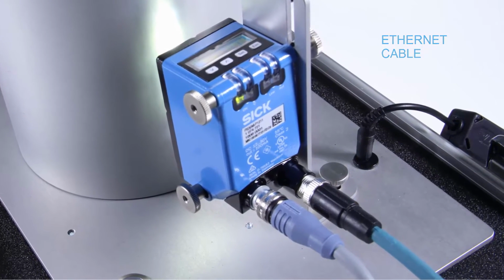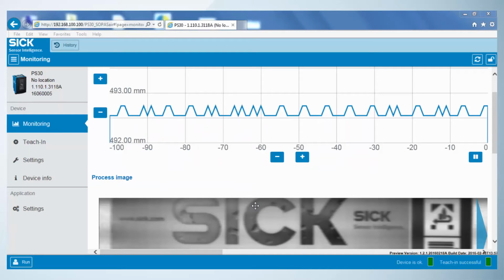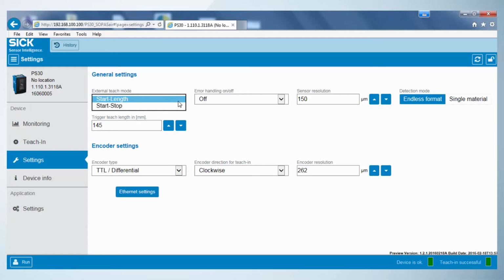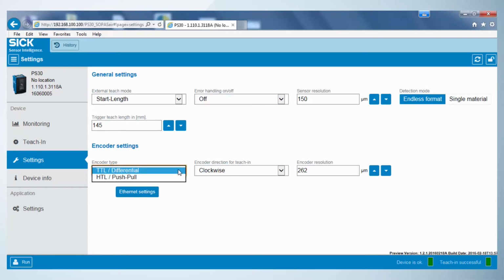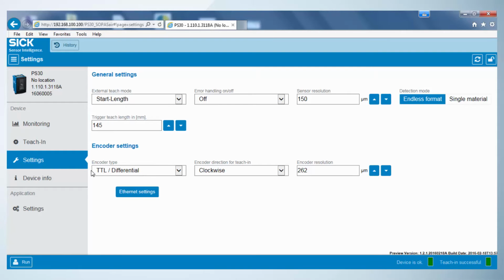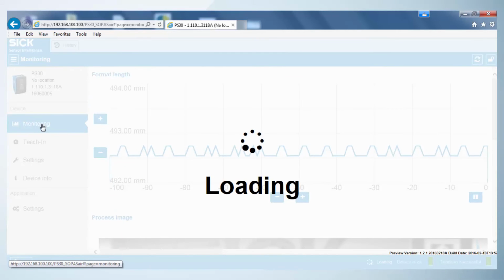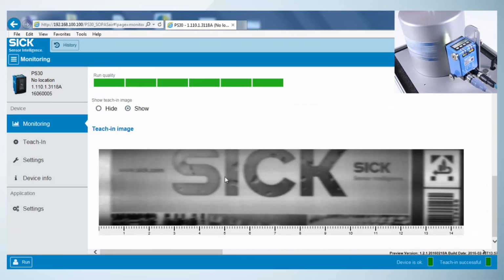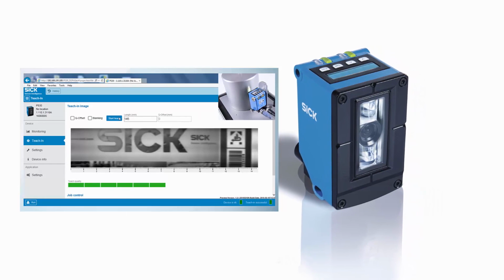Tutorial PS30 pattern sensor (Part 3 of 4): Settings using SOPAS | SICK AG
In this tutorial, the PS30’s possibilities of configuration in the SOPAS Software will be explained.